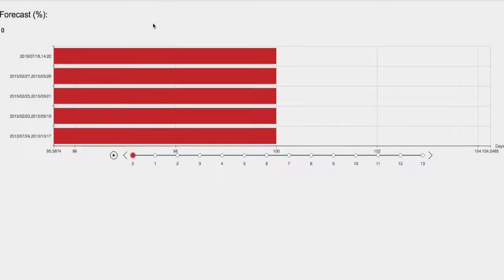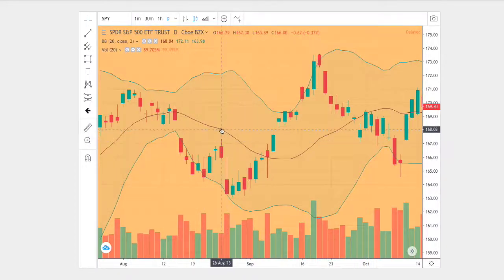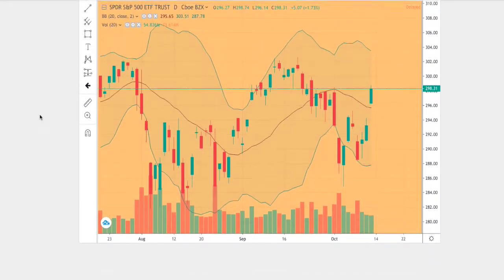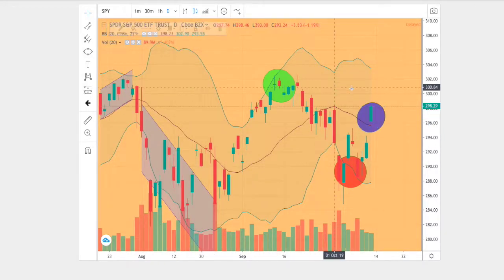S&P 500 [SPY] in October 11 2019 Forecast / Prediction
The S&P 500, Dow Jones, and Nasdaq quickly recovered from its worst December since the Great Depression over half a century ago. The S&P is making strides in defying skeptics who were predicting the market will continue to go down immediately. It looks the market with some help from Federal Reserve and Trade talks stabilizing the market longer. But in recent days after Federal Reserve announced that they do not plan on hiking rates in 2019. The treasury market reacted and inverted, specifically the 2 year and 10 year treasuries. Many market participants refer to inverted yield curve as a sign of looming recession which usually occurs 9-27 months after inversion. Trump believes China is trying to side step negotiations and waiting out until 2020 elections. Trump has pushed back September Tariffs back to December to spare the consumers from heightened prices during the Holiday season. Trump on twitter announce all American companies to not do business with China. China may have retracted their tariff threat. Washington and Beijing hope to meet again sometime in October to resolve trade talks.